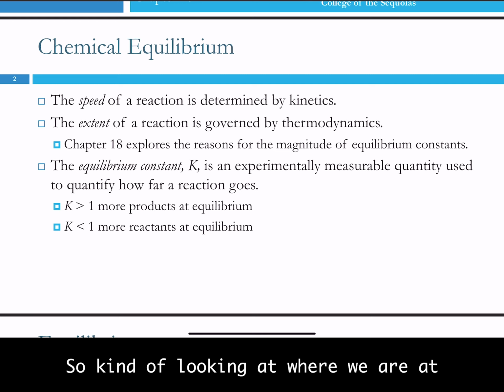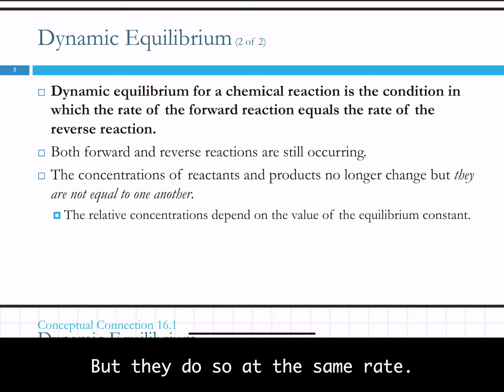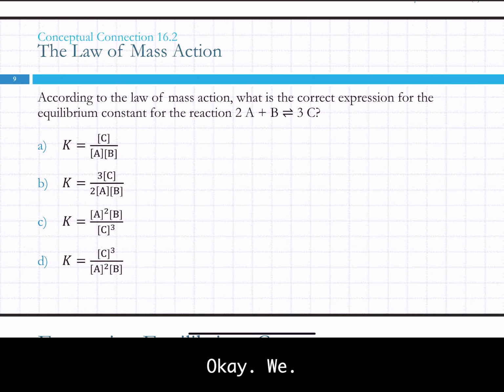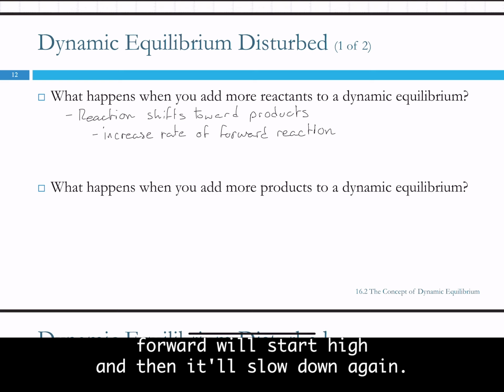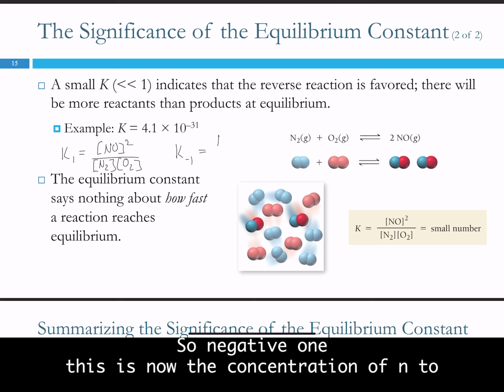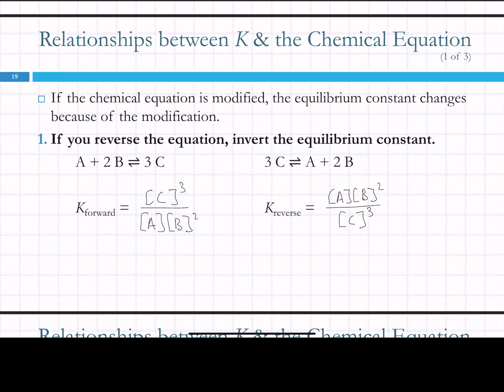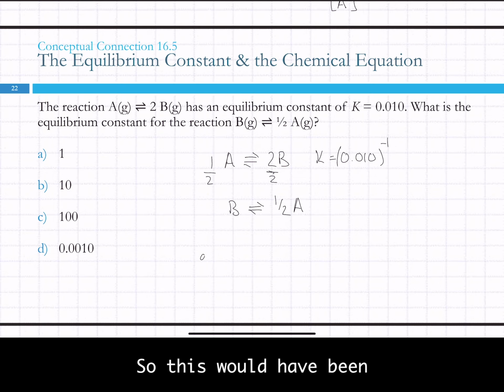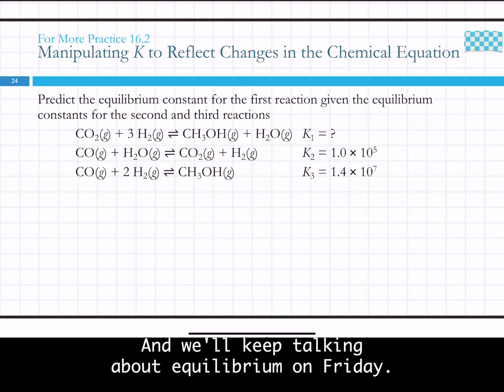Chem 2 Ch 16.1